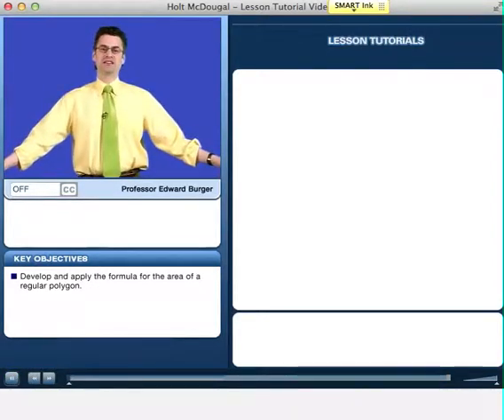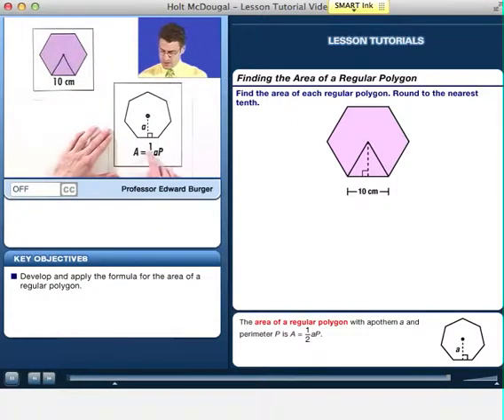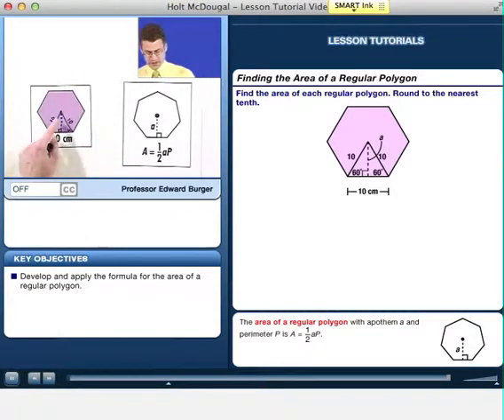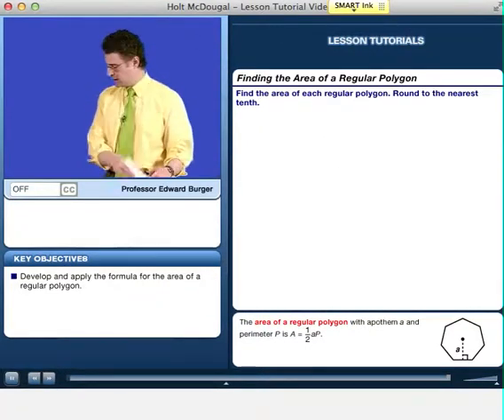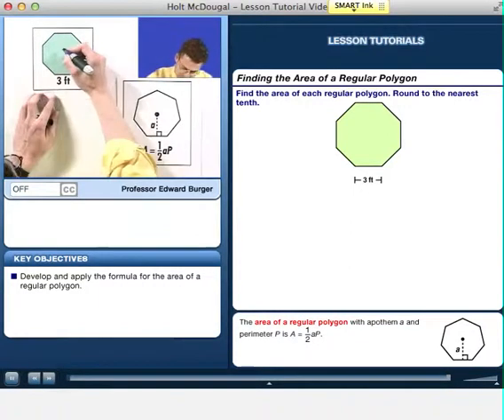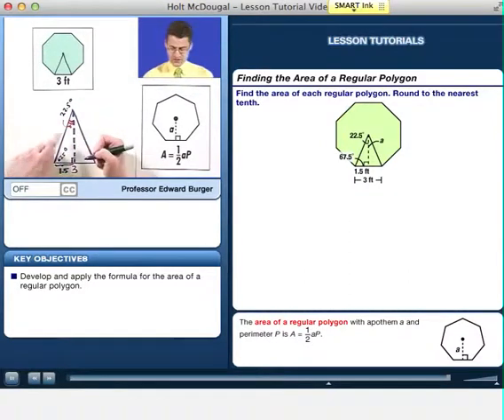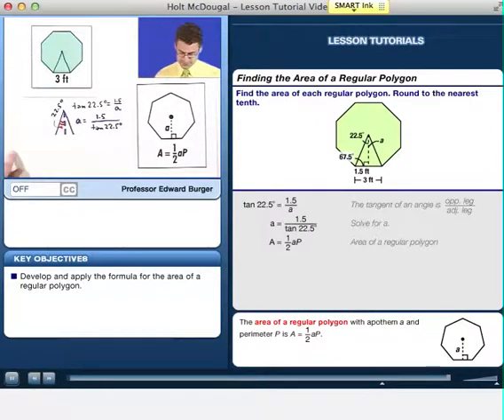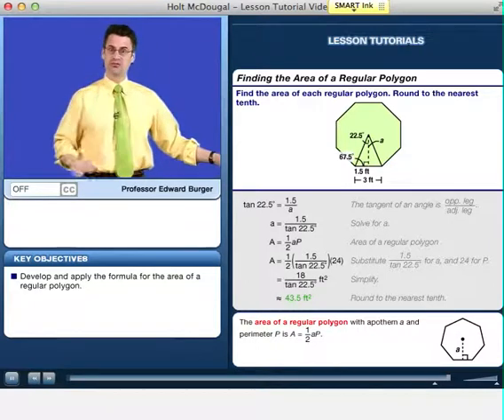9.2 Example 2